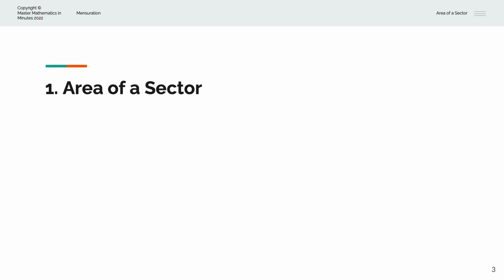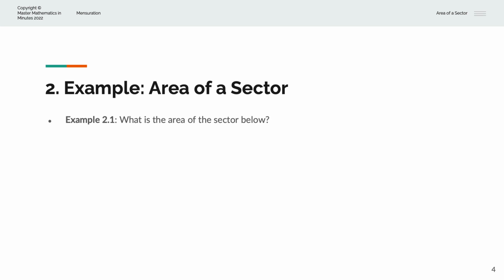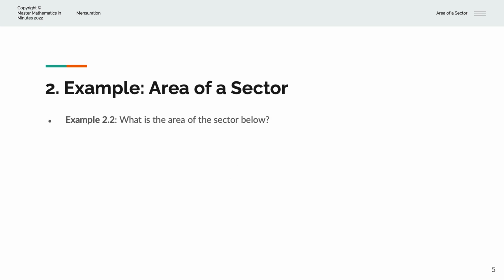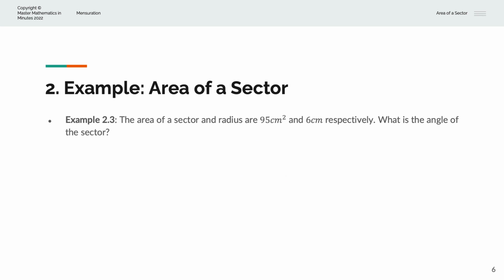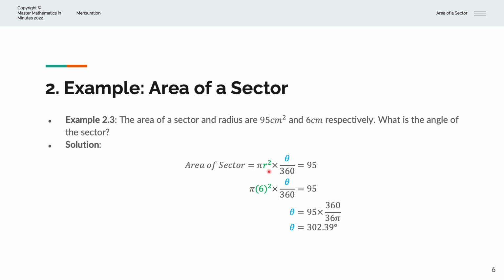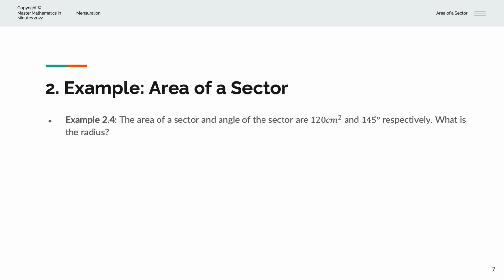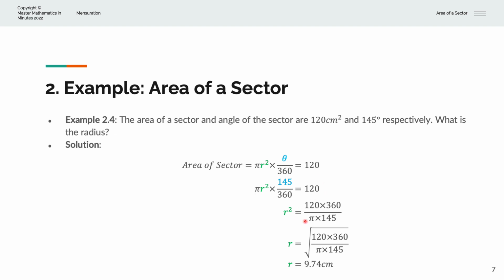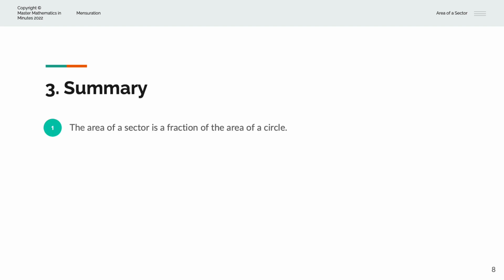How to calculate the area of a sector?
Master Mathematics in Minutes | Mensuration | Area of a Sector

We explore the area of a sector with examples and solutions.

Chapters
00:00 What will you master?
00:35 Area of a sector
01:15 First example
01:52 Second example
02:29 Third example
03:31 Fourth example
04:43 Summary